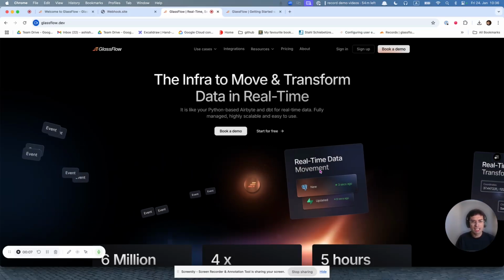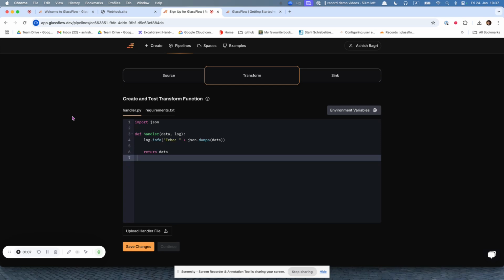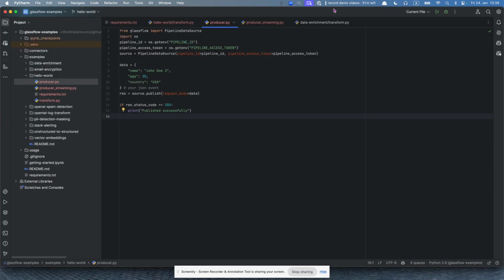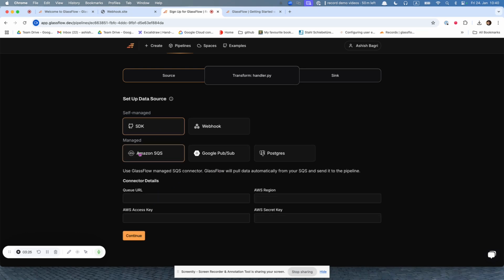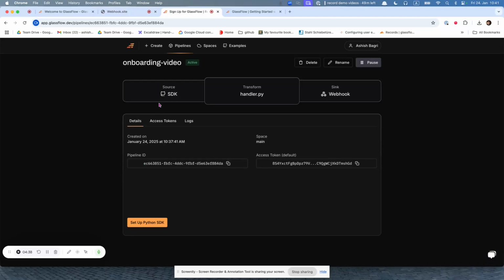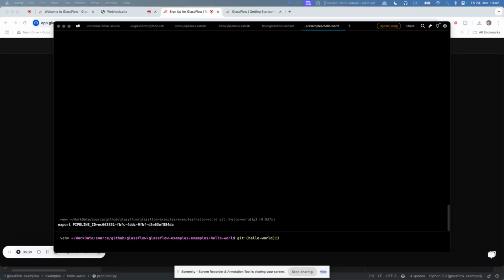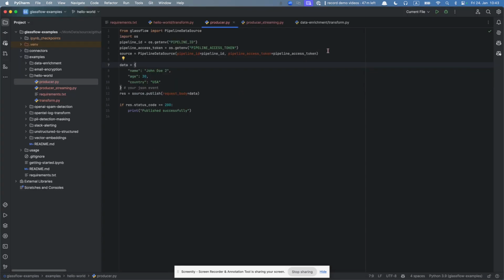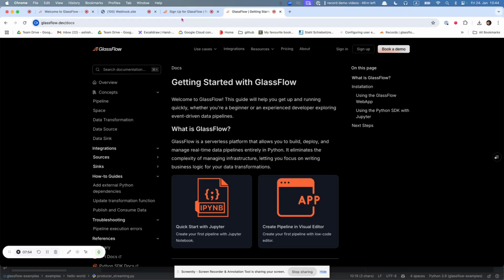Getting Started with GlassFlow | Data Streaming Pipelines in Python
GlassFlow is the data infrastructure tool to move and transform data in real-time. Think of it as a Python-based Airbyte and dbt for real-time data. It is fully managed, highly scalable and easy to use.
Find more details at glassflow.dev

This video shows how to get started with GlassFlow and create your first data streaming pipeline in less than 10 minutes fully in Python with no infrastructure setup.